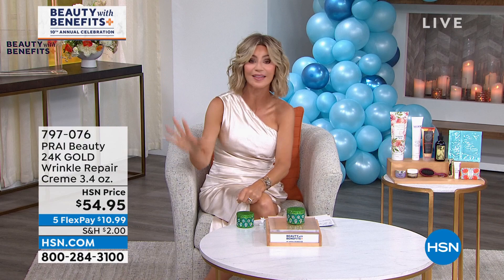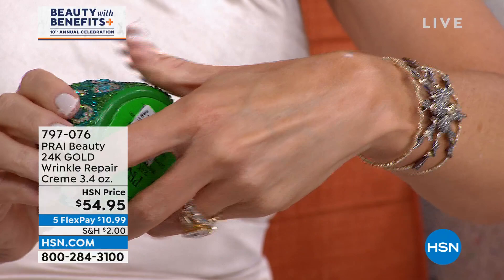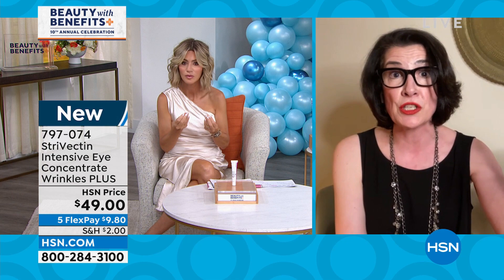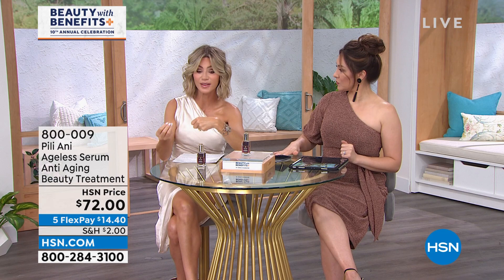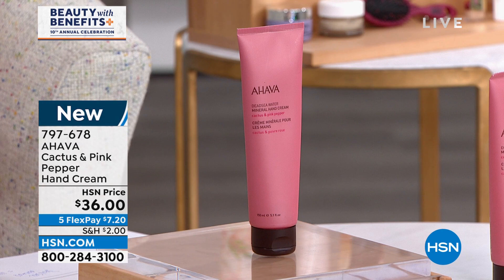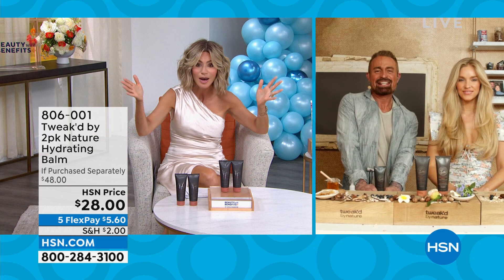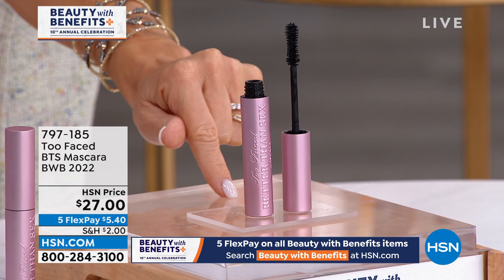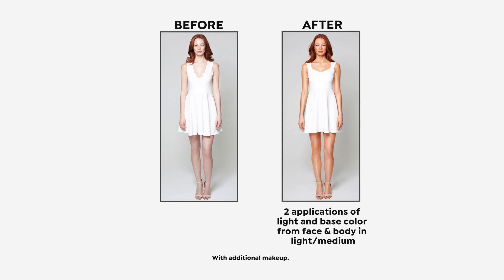HSN | Beauty with Benefits - 10th Annual Celebration 05.17.2022 - 08 PM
Celebrate 10 years of beauty in support of people battling cancer. Shop and make a difference.